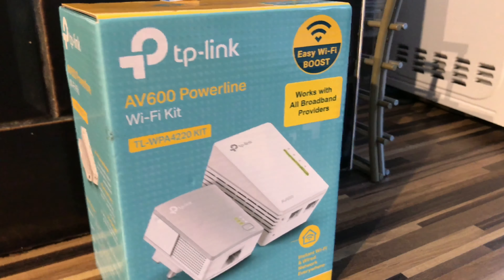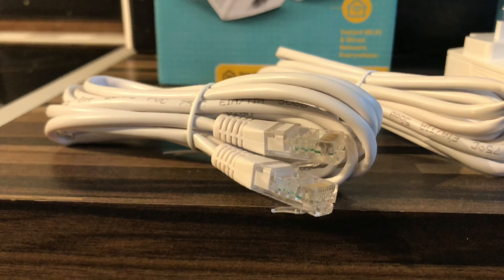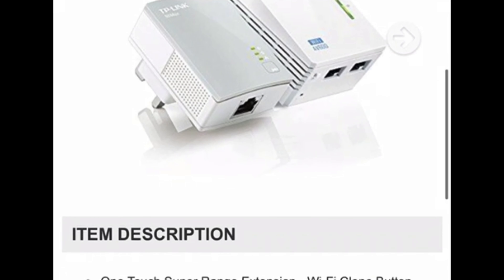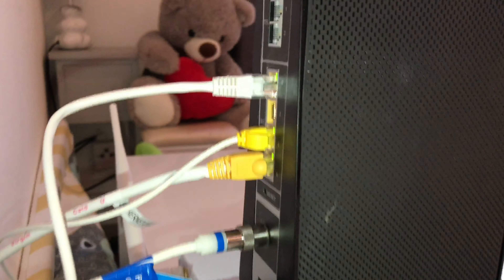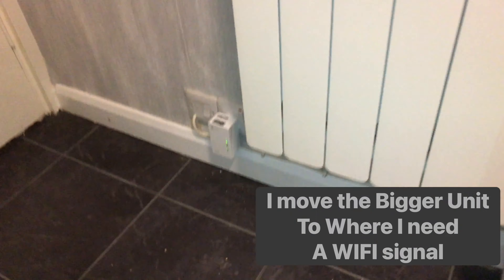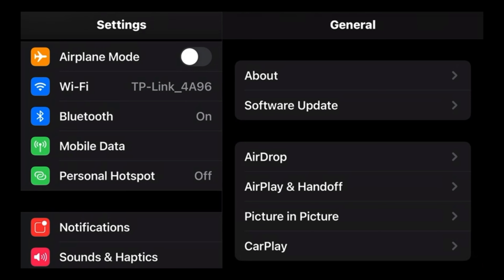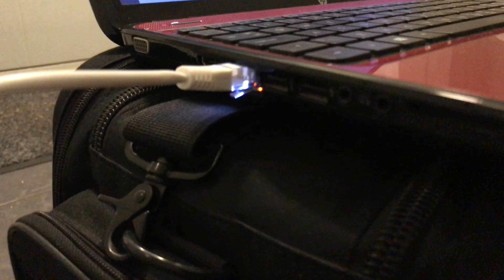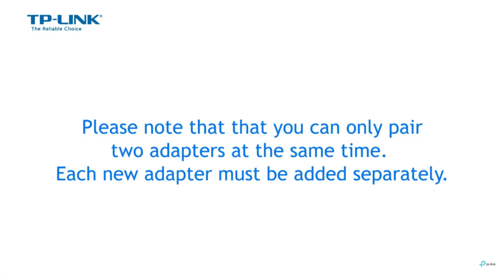Extend Your WIFI Signal at Home, How to install TP-Link TL-WPA4220 Powerline 600 Wi-Fi Extender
How to install TP-Link TL-WPA4220 Powerline 600 Wi-Fi Extender, Improve your Wireless signal at home.

This TP Link will Extend Your WIFI Signal where needed but you will See a Loss in MBPS

TP-Link N300 WiFi Range Extender:
UK: Ebay
UK: Amazon

OR:

TP-Link AV600 Power line WiFi extender:
UK: Ebay
UK: Amazon

Details:
The TP-LINK TL-WPA4220 KIT Powerline 600 Wi-Fi Extender Starter Kit Auto-Sync creates a simple, intuitive powerline experience. Pressing the Wi-Fi Clone button instantly copies your network name and password from your router for easy setup. Wi-Fi Move automatically applies any settings changes across the network. Your existing Wi-Fi settings will be synchronized to the new extender automatically.
Based on the Powerline technology, your network extension is never limited to the primary coverage of your router. With advanced HomePlug AV2，TL-WPA4220 KIT is perfect for delivering ultra-fast data transfer speed and brings network to anywhere there is a power outlet.
Plug the TL-PA4010 in the wall and connect it to the router with an Ethernet cable. Then plug the TL-WPA4220 in any desired power outlet. Press the Pair buttons on both adapters to create a secure network.
There you go. Just enjoy the seamless, high speed wired and wireless network.
Features
- One Touch Super Range Extension - Wi-Fi Clone Button simplifies your Wi-Fi configuration and helps build a seamless unified home network
- HomePlug AV standard providing data transfer rates over a household electric wiring, ideal for lag-free HD or 3D video streaming and online gaming
- Extend 300Mbps wireless connections to previously hard-to-reach areas of your home and office
Specifications
Plug Type: UK
Standards and Protocols: HomePlug AV, IEEE802.3, IEEE802.3u, IEEE802.11b/g/n
Interface: 2x 10/100Mbps Ethernet Port
Button: Pair, Reset, Wi-Fi/Wi-Fi Clone
Dimensions ( W x D x H ): TL-WPA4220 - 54 x 40 x 94 mm, TL-PA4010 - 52 x 28.5 x 65 mm
Range: 300 Meters over electrical circuit
Warranty: 3 years